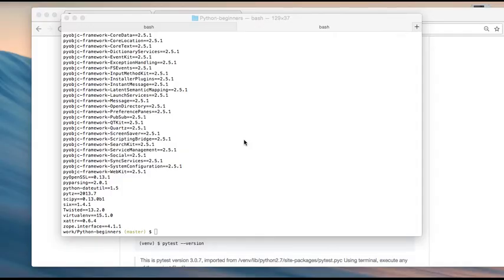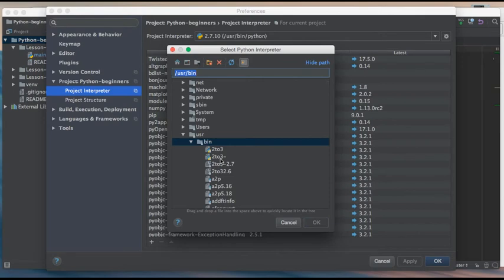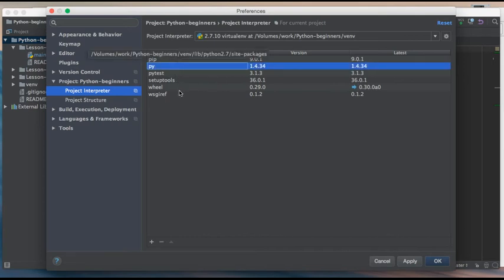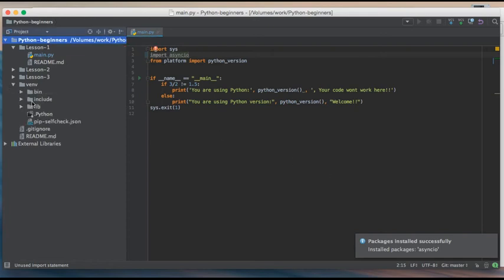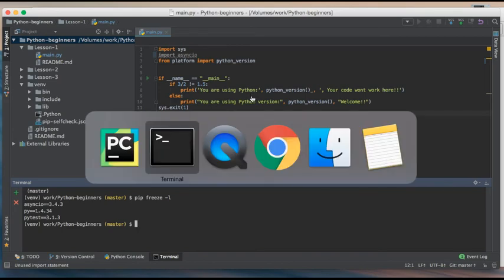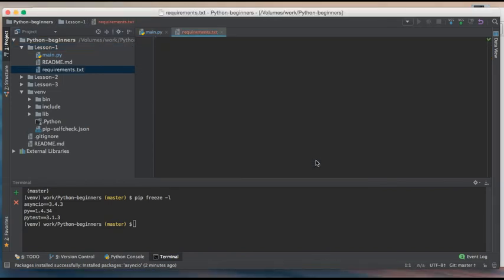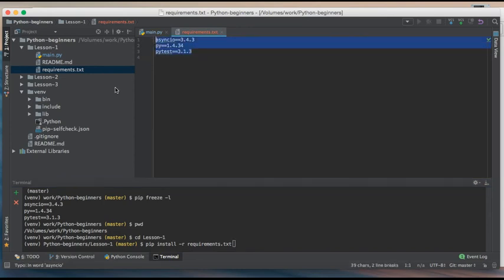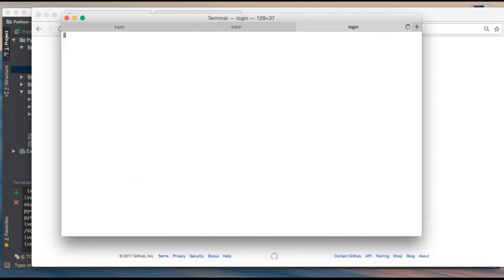Python Beginners: L1(B): Manage python environment using Docker and virtualenv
Lesson 1A: This lesson teaches you to manage your python environment using Docker and virtualenv

Link to Lesson 1 (Part A) covering following topics
1. Managing python environment using Docker containers
2. Using virtualenv to manage project environment and dependencies